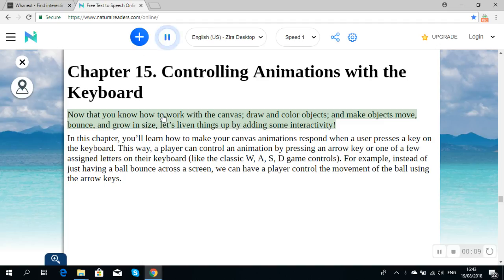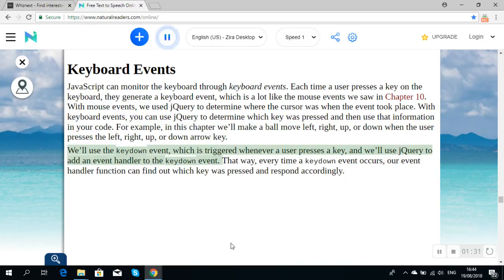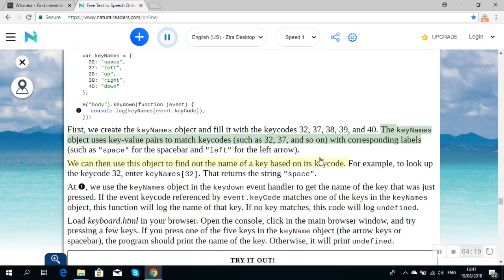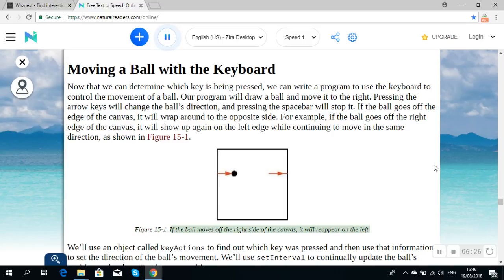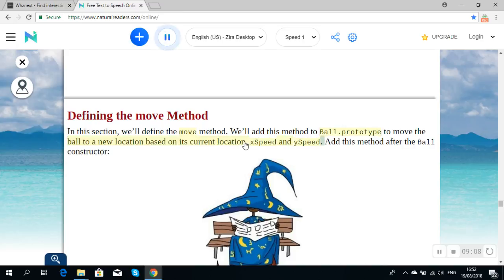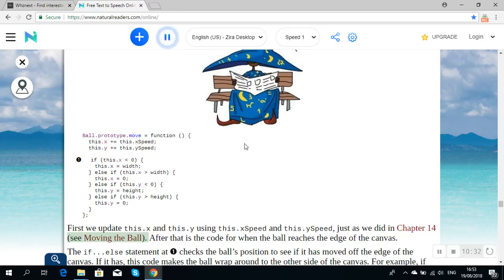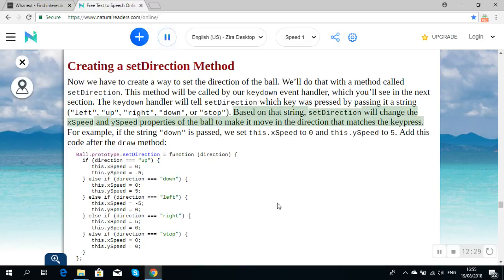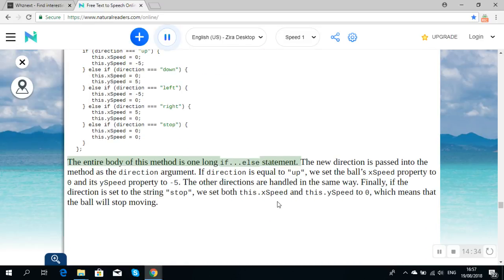JavaScript for kids - Twenty-senenth Reading